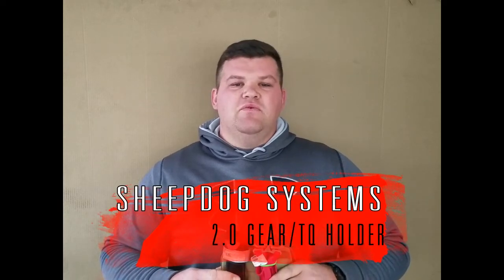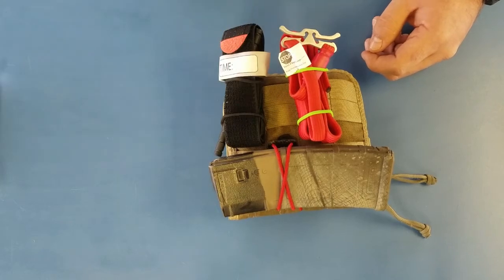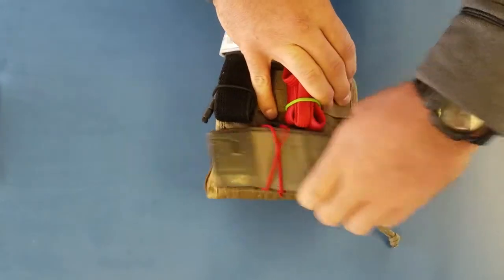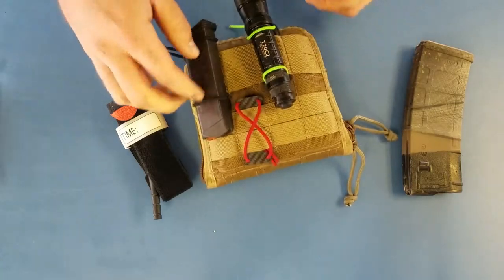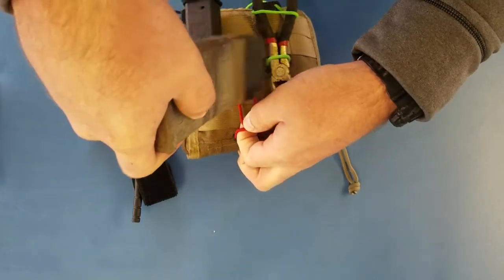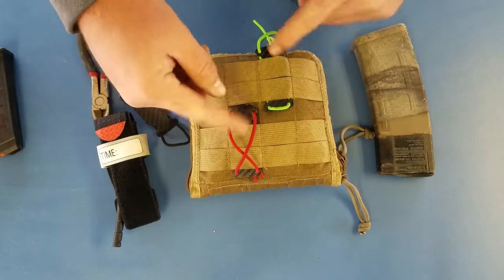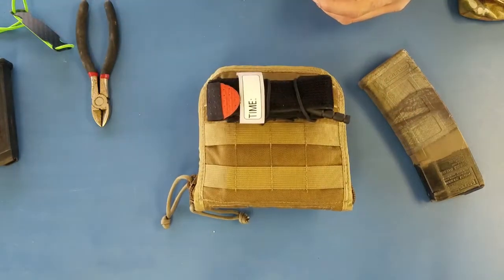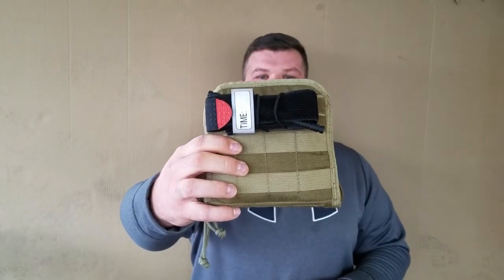2.0 Tourniquet & Gear Holder from Sheepdog Systems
These TQ/Gear holders from Sheepdog Systems are a great inexpensive way to keep essential items ready for quick access.